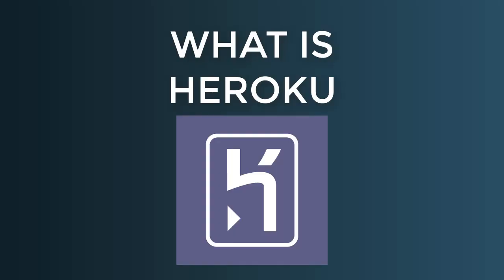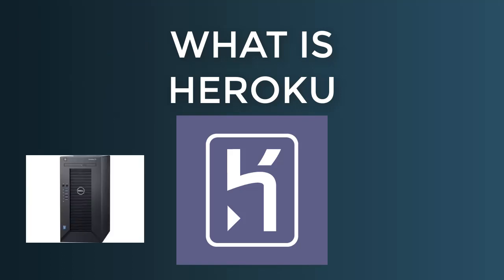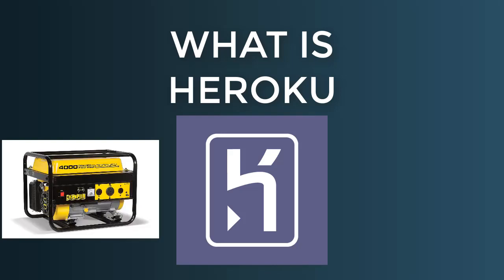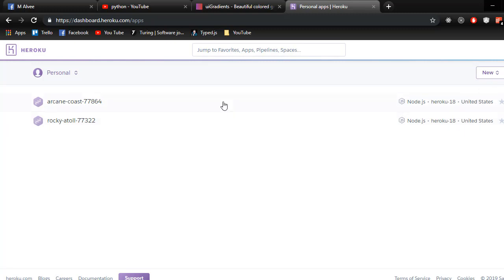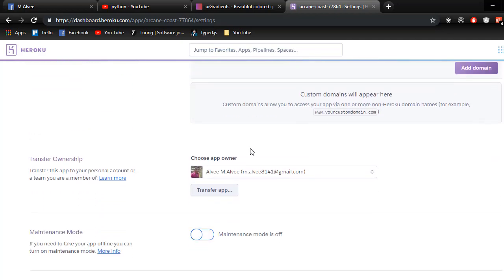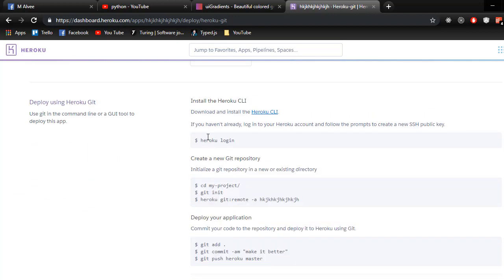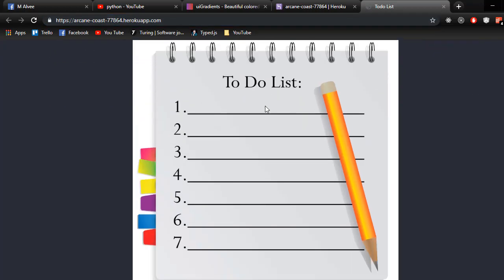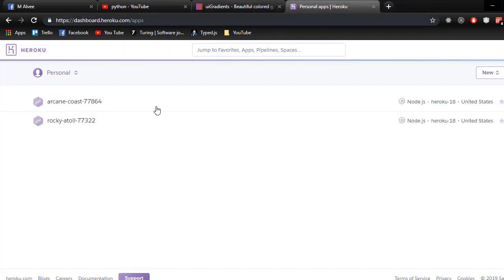What is Heroku!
Hi, I'm Alvee. This is my channel about Coding,Development and Software that you can use to learn Web Development, Mobile Development and More.
My channel publishes videos that focus on Web Development, Mobile Development, Desktop Software and More. If that sounds like it could be helpful for you, please join me!
Company VeeWeb Code will be the worldwide leader in teaching people Development, Coding, and Software. Since 2018, Company VeeWeb Code has been on a mission to be the best .

Hi there! New to VeeWeb Code? If so, here's what you need to know -- I like teaching code to people for free a LOT, so I use this channel to explore difference topics of coding, to help you learn coding.